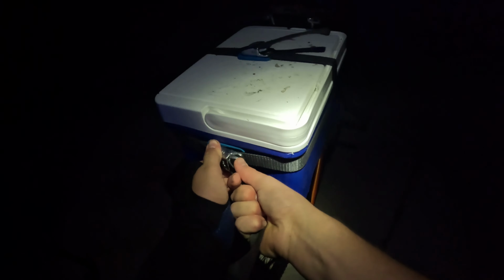fishing clips 19